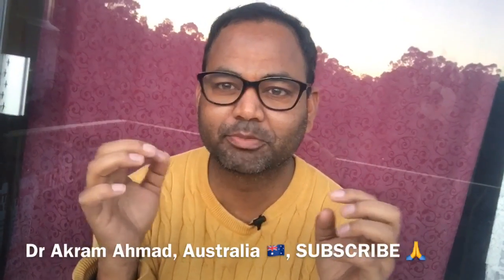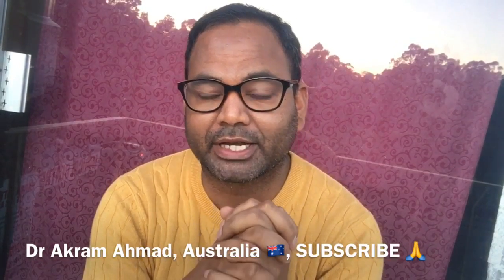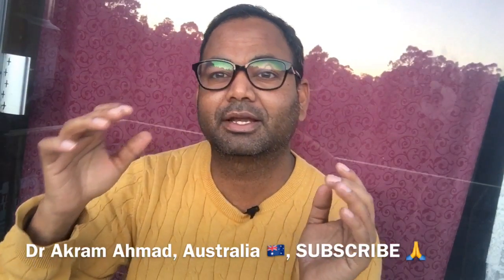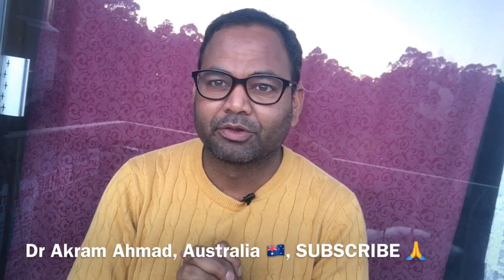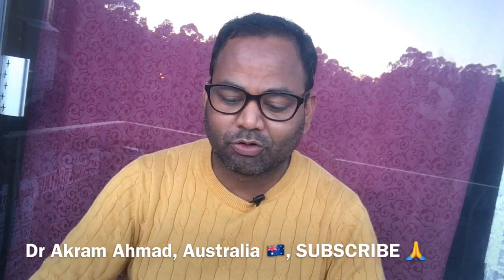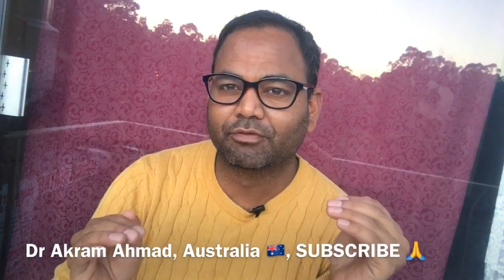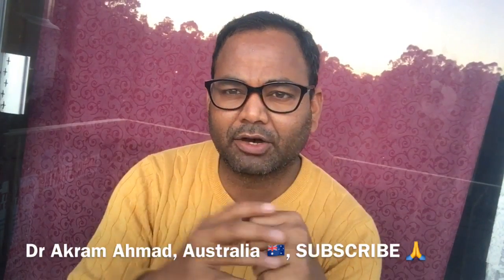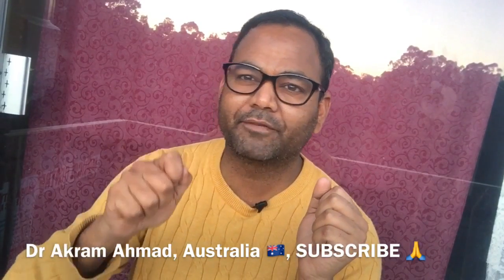How to Become Pharmacists in Australia | Pharmacy Jobs and PR in AUSTRALIA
Hello Friends, This video is about How to Become Pharmacist in Australia, Pharmacy Jobs and PR in Australia. Job Opportunities in Abroad for b.Pharm and b.Pharm job in foreign countries. job opportunities abroad for bpharm  (bachelor of pharmacy) holders.
diploma in pharmacy (d.pharma) is a 2-year pharmacy course and have good jobs in gulf countries like dpharma jobs in saudi arabia, dpharm jobs in quwait, dpharm jobs in UAE, dpharm job in Dubai, dpharm job in Oman, dpharm job in Qatar etc.
dpharm also can work as a pharmacy technician in Australia or canada as pharmacy technician
diploma in pharmacy and 3-5 years experience then you can get Australian Permanent residency (PR) for pharmacy technician or assistant pharmacist or pharmacy assistant jobs for Indian pharmacy graduates or diploma in pharmacy.
pharmacy assistant job in Australia'
assistant pharmacy job in Canada.
Permanent residency for pharmacist in australia

BE WITH US FOR MORE EXCITING VIDEOS.